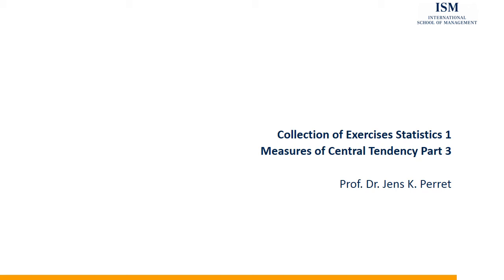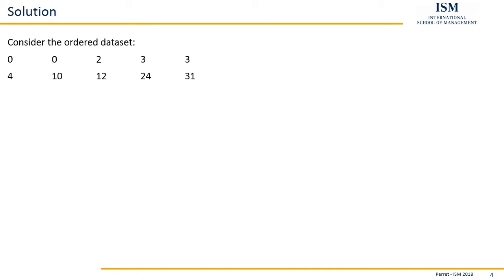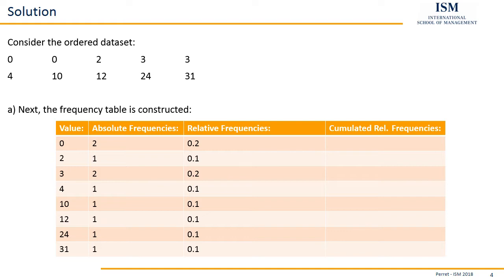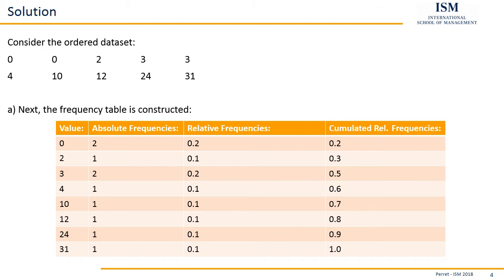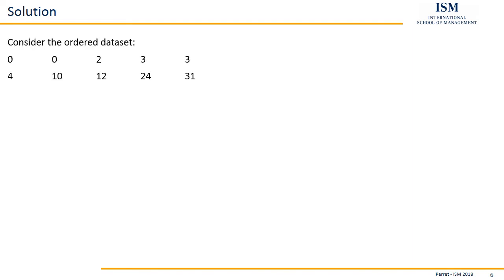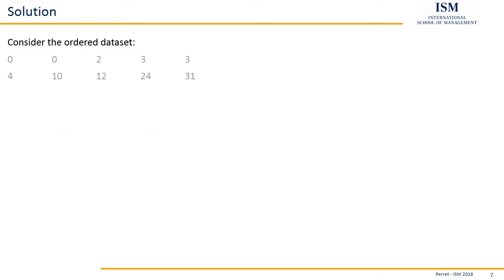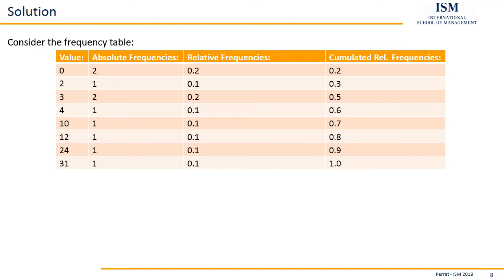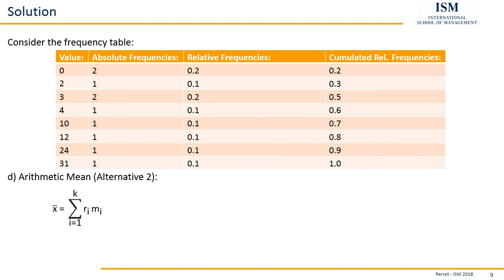Measures of Central Tendency of Unclassified Data - Exercise 03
Measures of Central Tendency of Unclassified Data